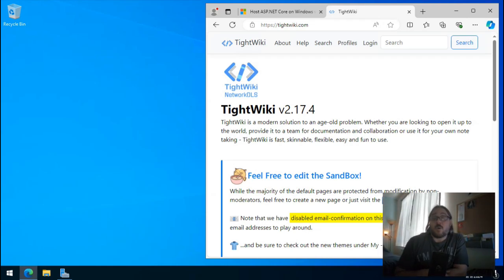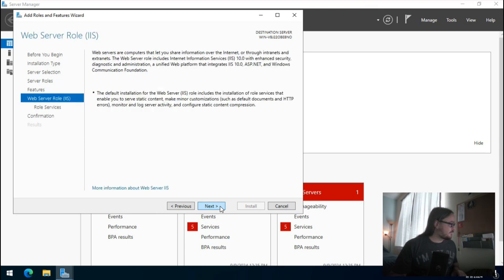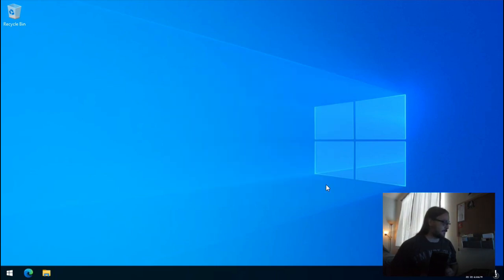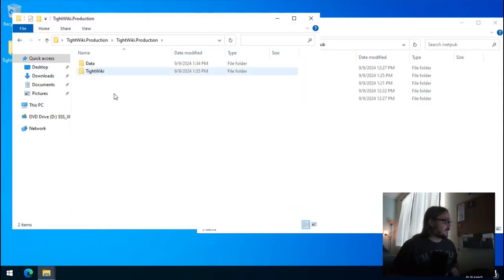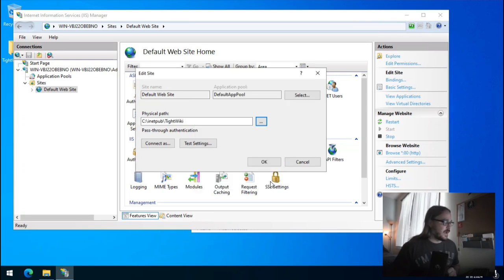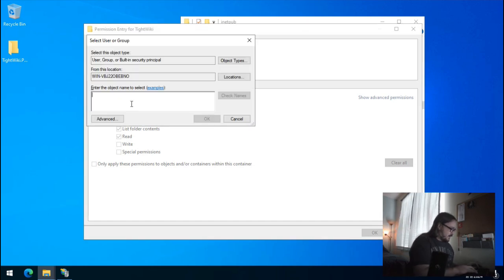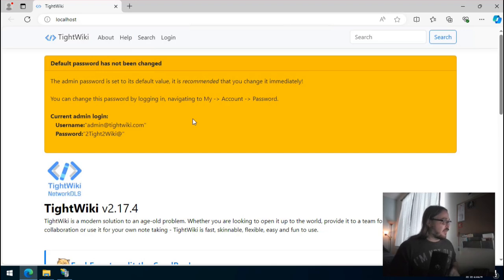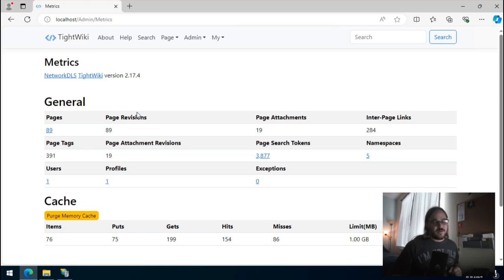Installing TightWiki on Windows 2022 Server with IIS.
A quick walkthrough showing how to install your own copy of TightWiki on Windows 2022 server, detailing installing and configuring IIS, installing the ASP.NET core hosting bundle, applying permission for the TightWiki files and finally changing the default TightWiki password.